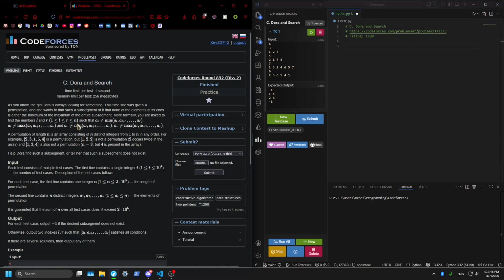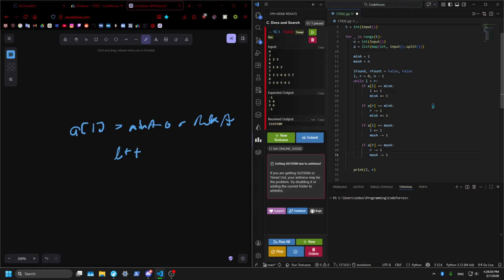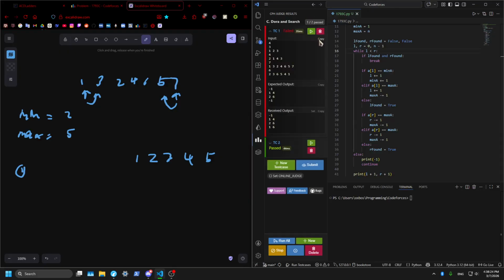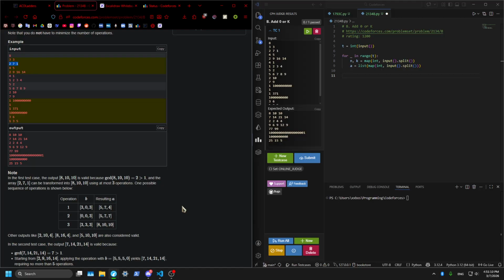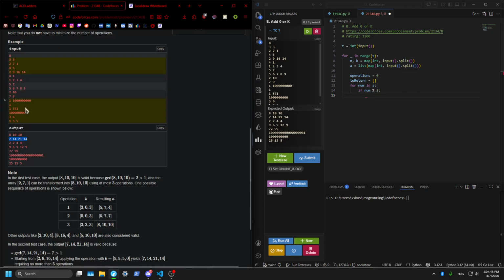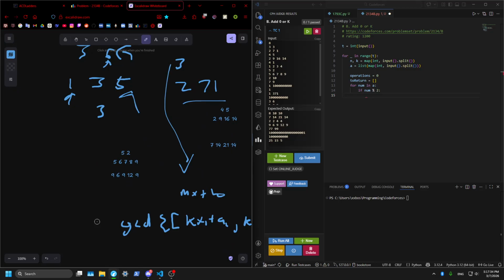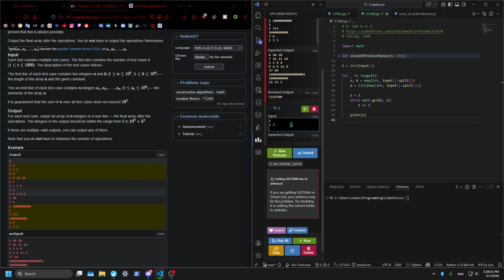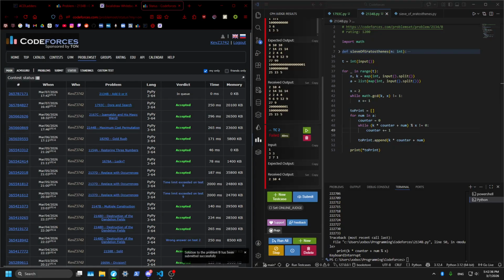Programming Every Day Until I Hit Codeforces GM | Day 59